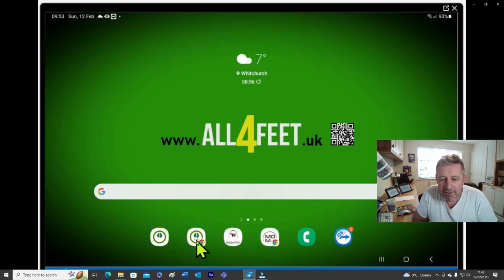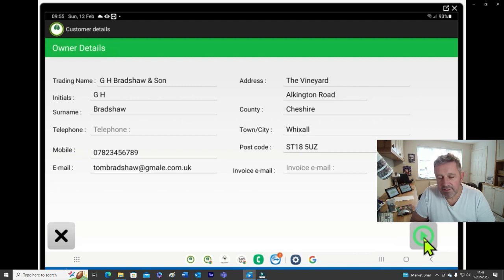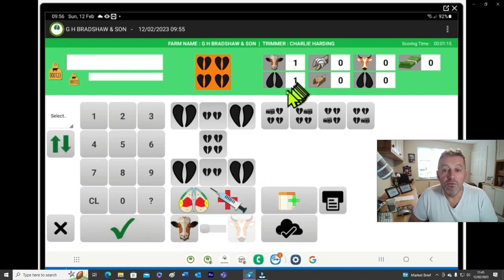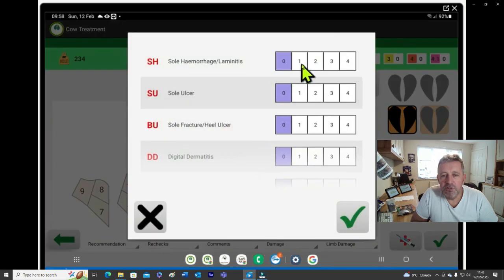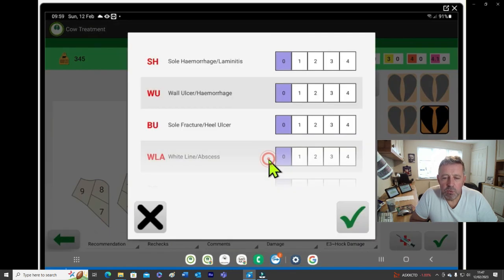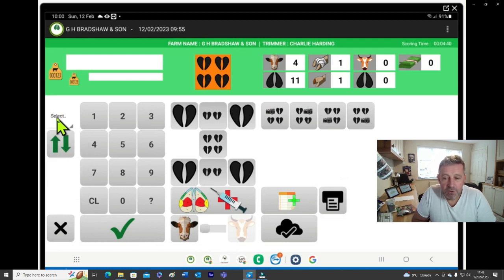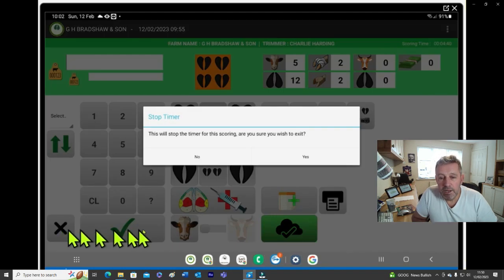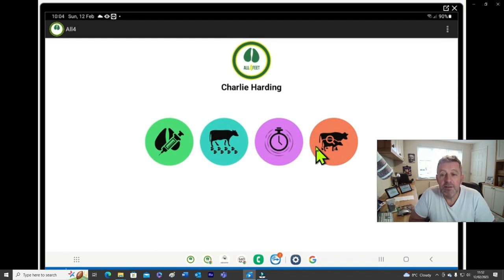New All4 Company Customer Tutorial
A tutorial for new users of the All4feet tablet app. Starter Tutorial Video of all new of farm operators